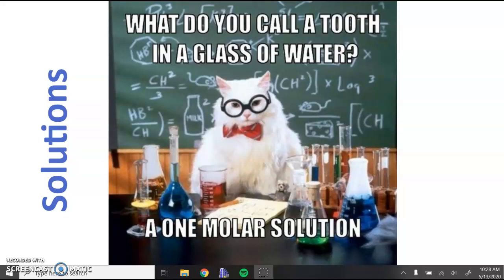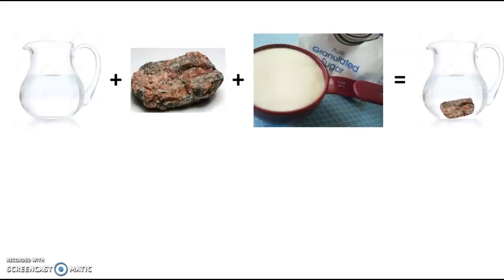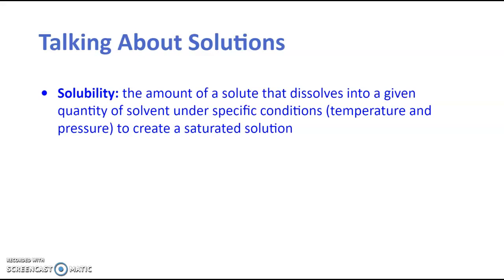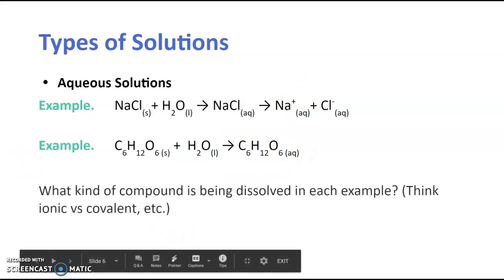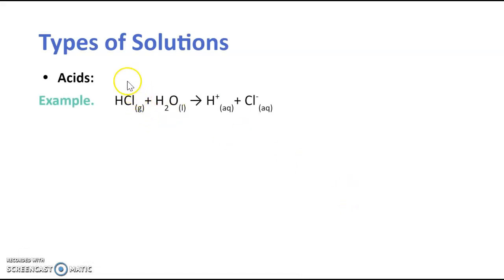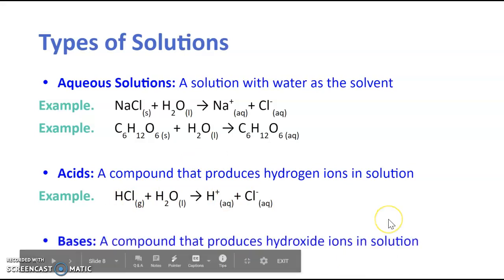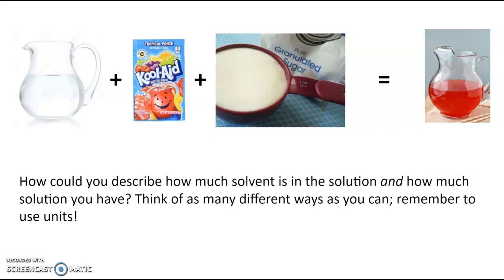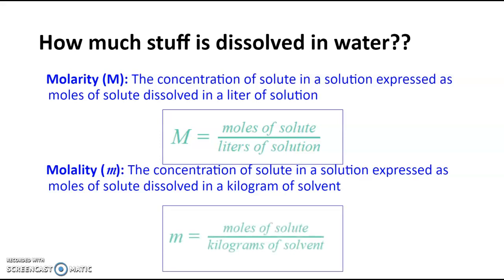Solutions Part I